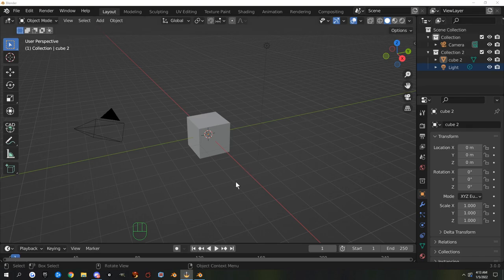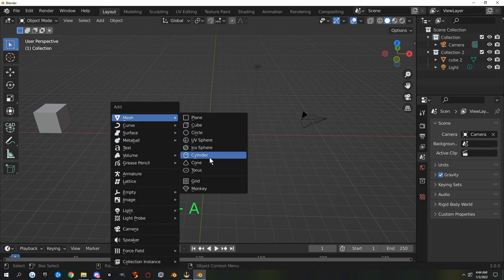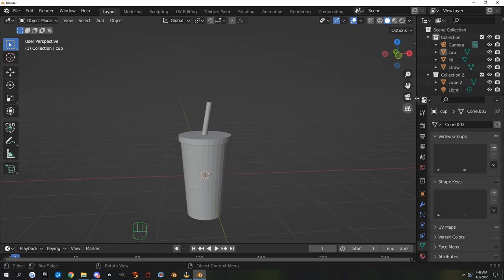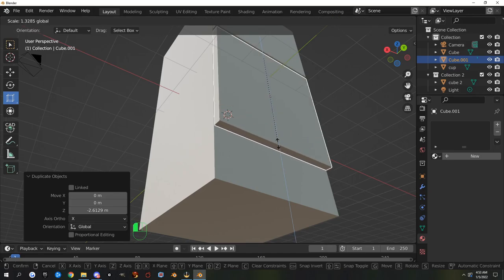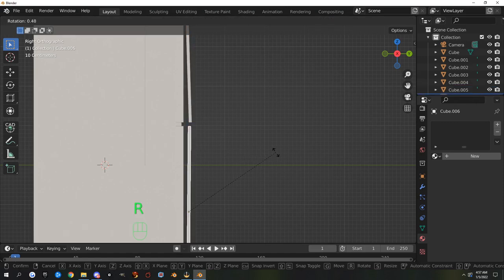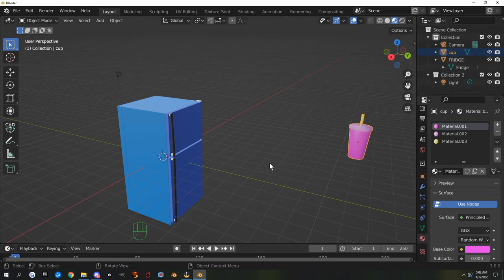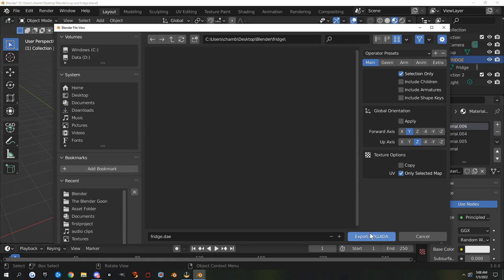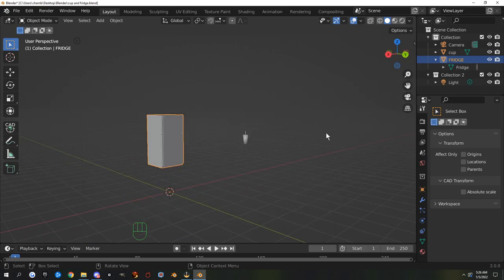V1.5 Blender 3.0 Building in object mode and uploading to Secondlife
In this video we set up files for keeping things organized, go over a few more user interface tabs, create a fridge and a cup in object mode and upload them to Secondlife!

once you create a character you can go to the account tab then the mesh status tab to get the ability to upload mesh into Secondlife.

firestorm is the viewer i use to log into secondlife. It has extra tools that are nice for creating in SL. like the cube physics model i use when uploading in this video.